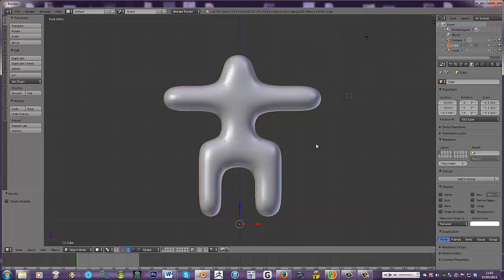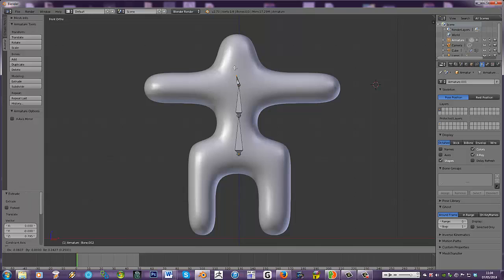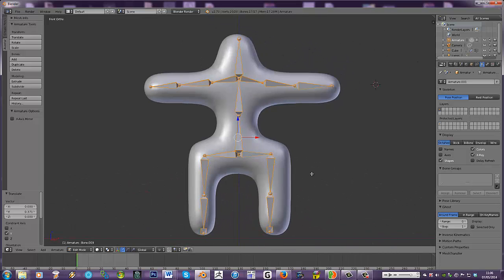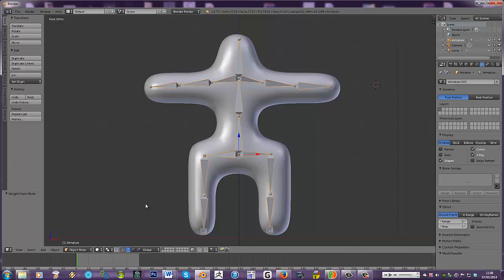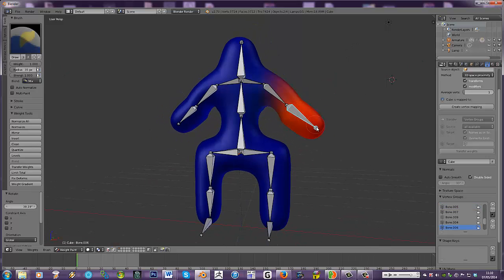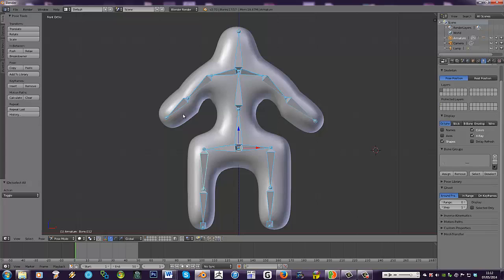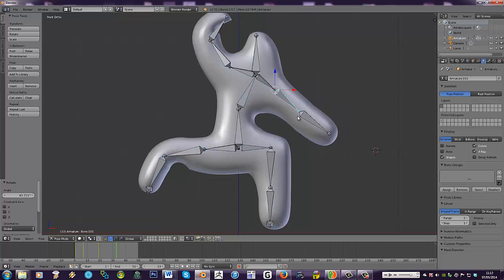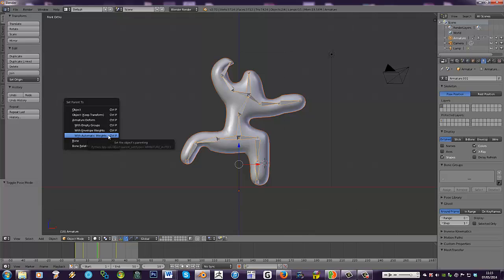Armatures and rigging.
How to create a simple rig to animate an avatar.